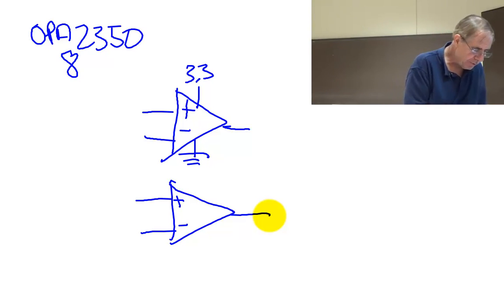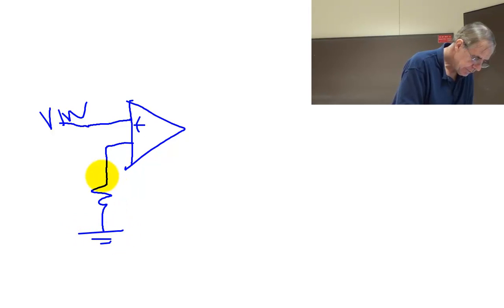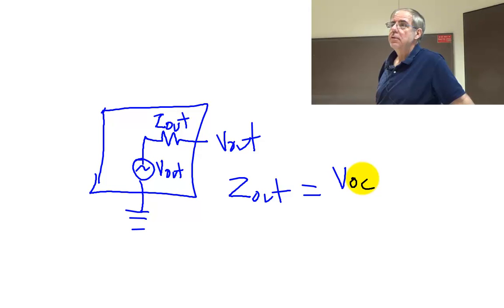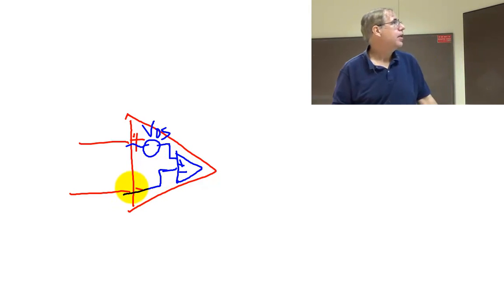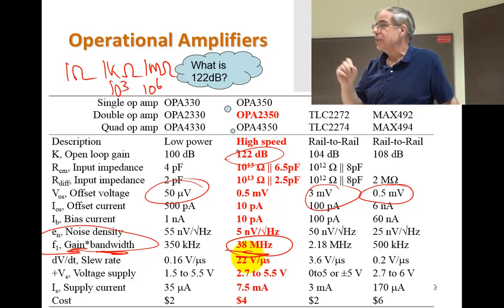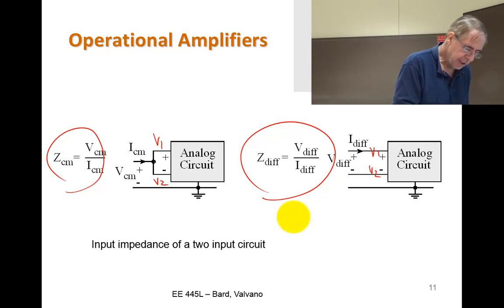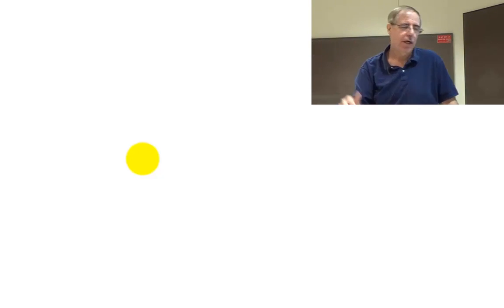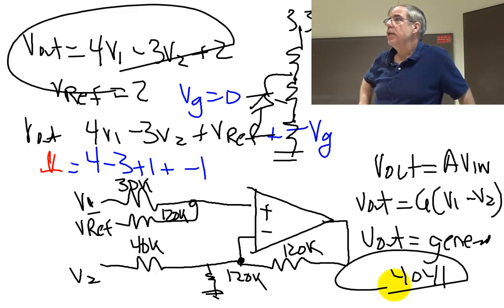aLec34 Operational Amps